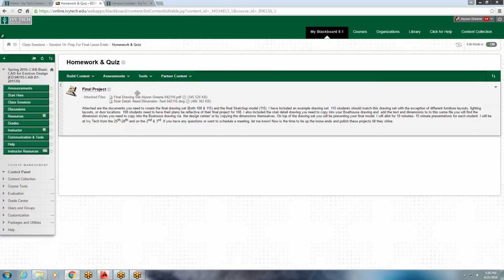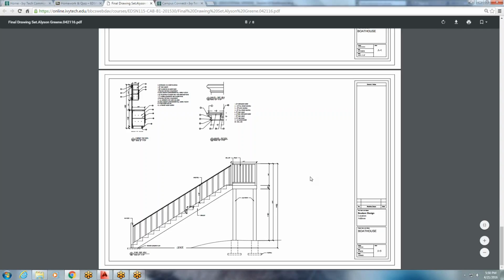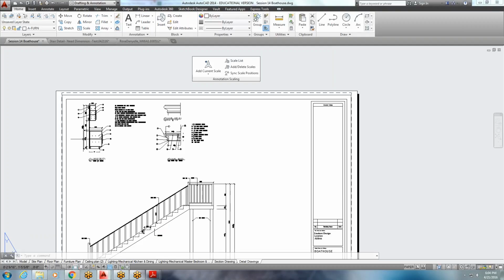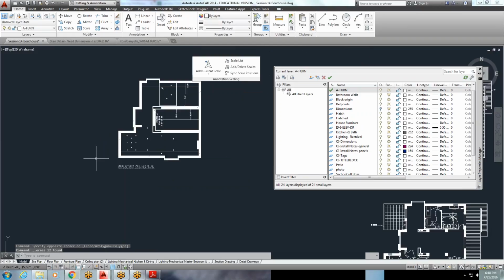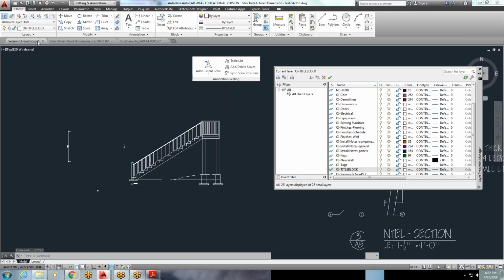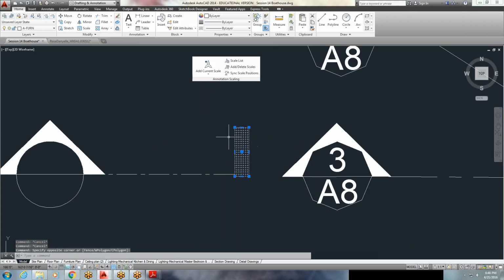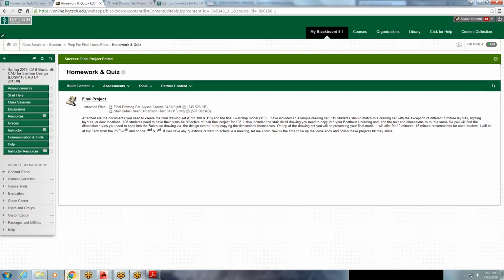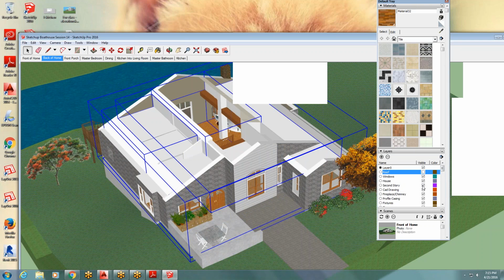2016 04 21 17 35 AutoCad Session 14